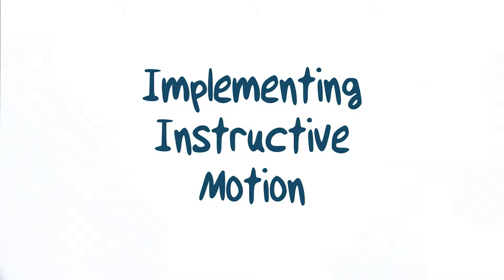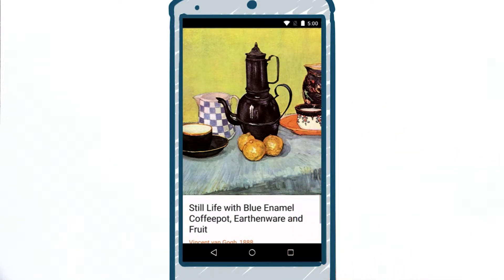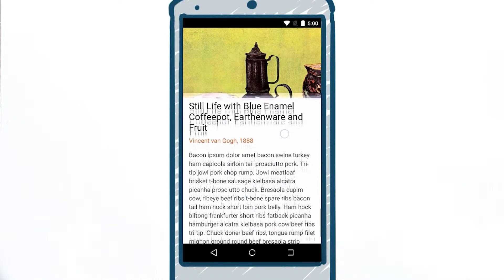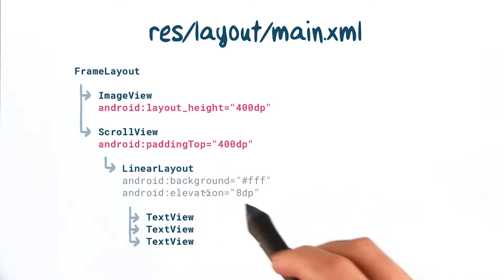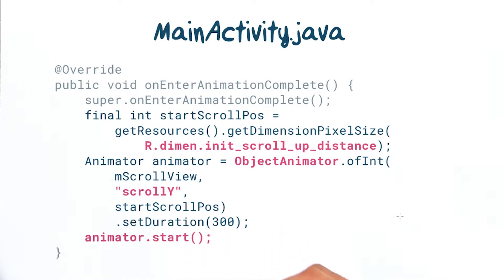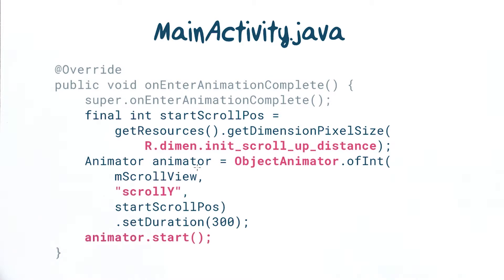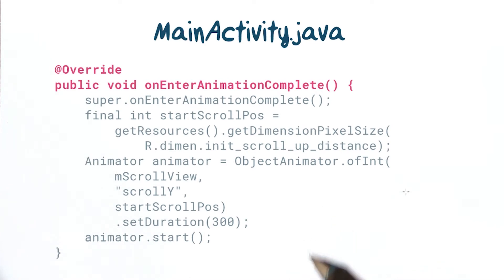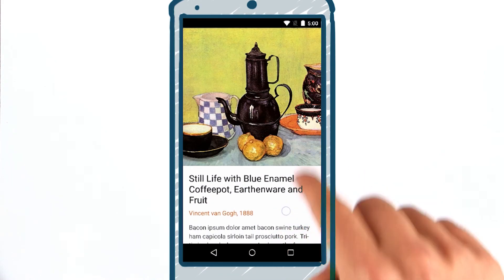Implementing Instructive Motion